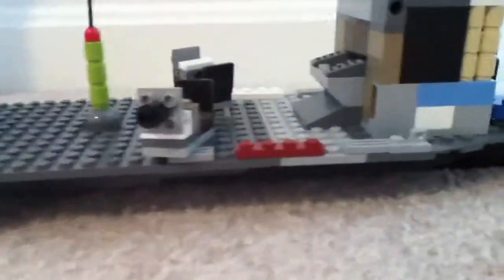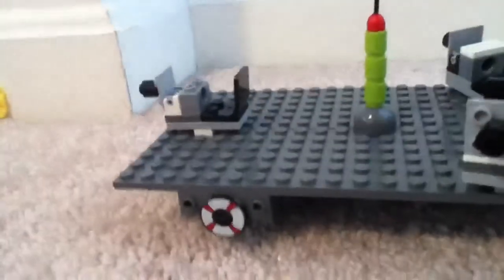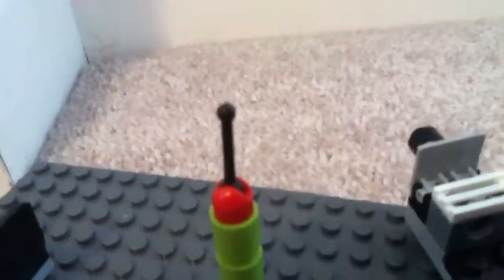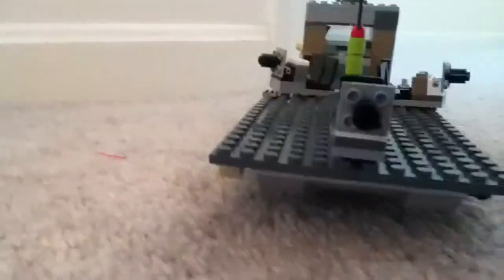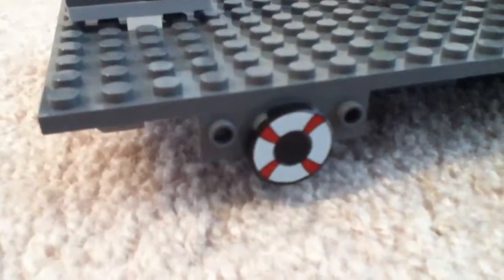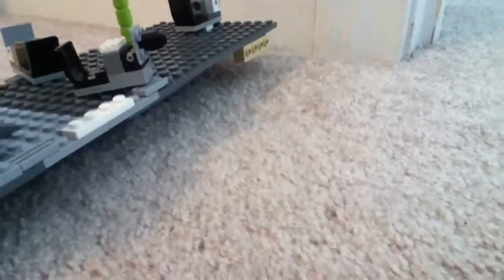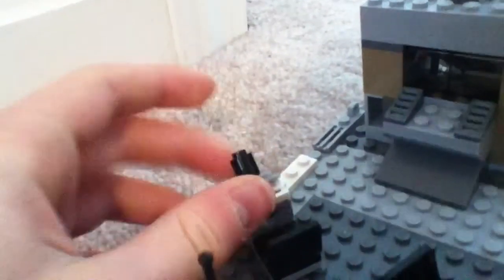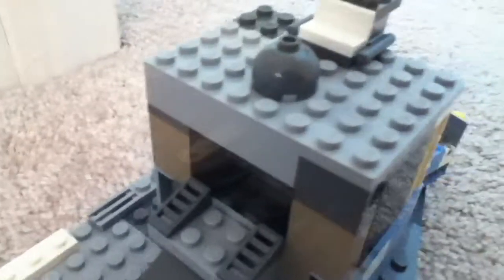Lego naval assault ship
Showing people my new Lego assault ship